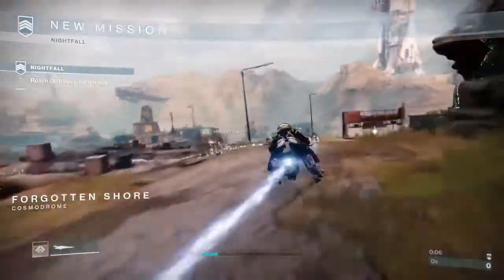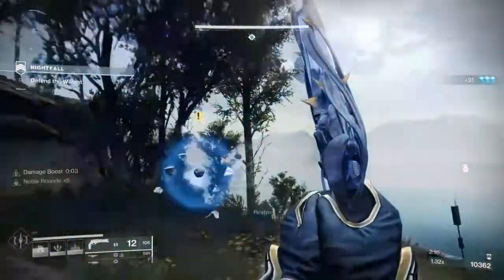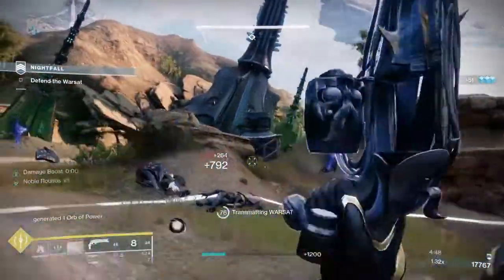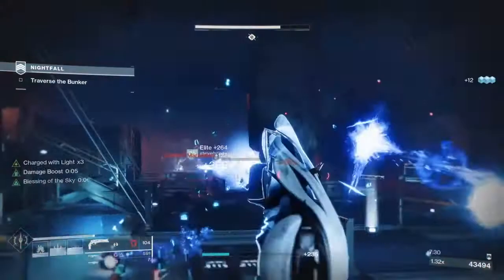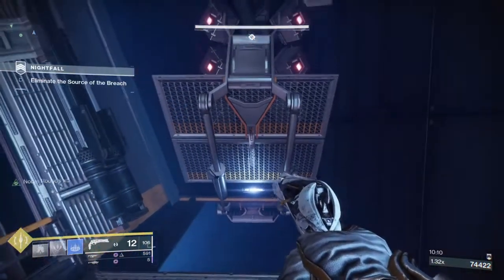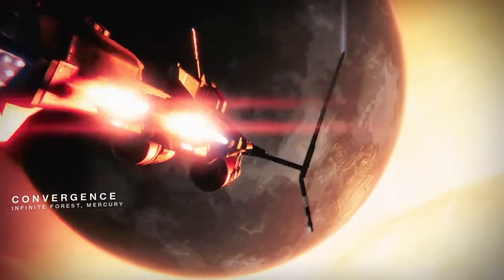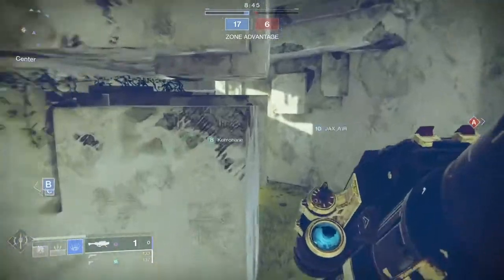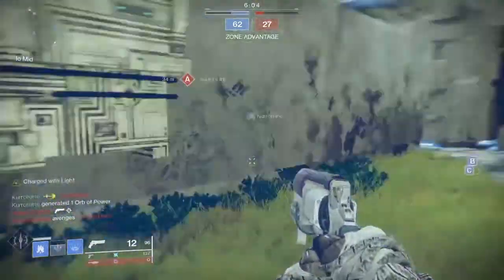DESTINY 2: "ENDLESS ENTITY" SHADEBINDER PVE BUILD! (BLEAK WATCHER RETURNS!)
Here lies the heart of a cold guardian.
Also, not in the title, I put in one Crucible match. I don't upload this game often and will timestamp.